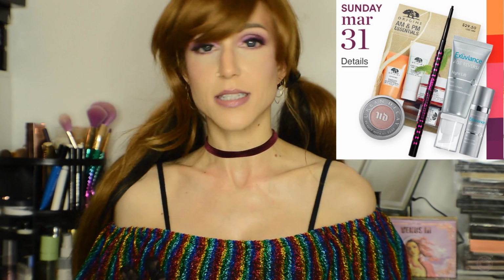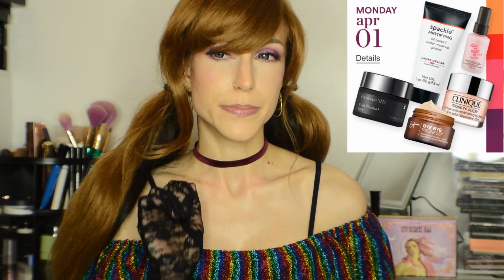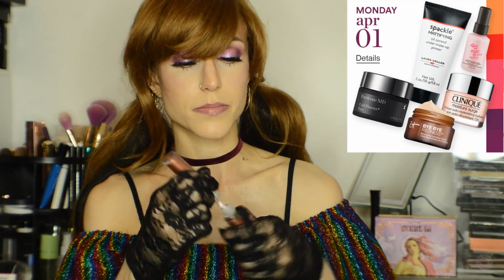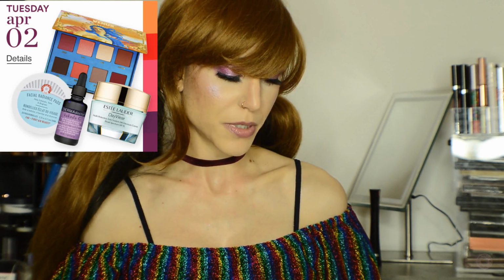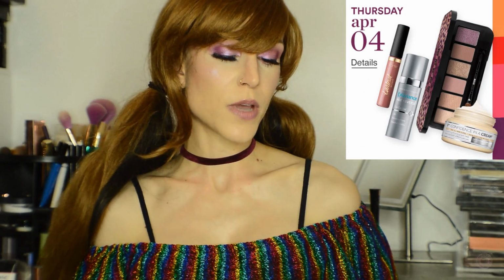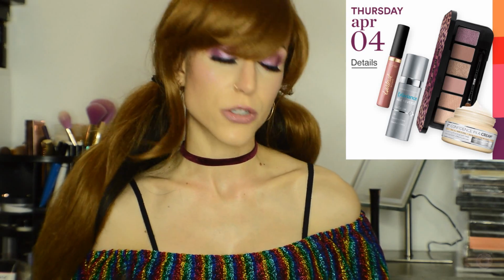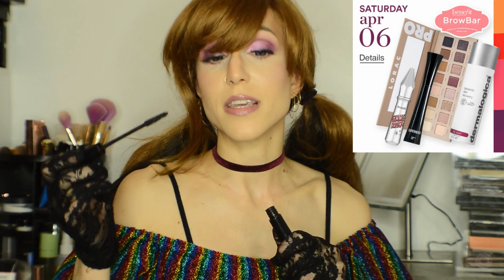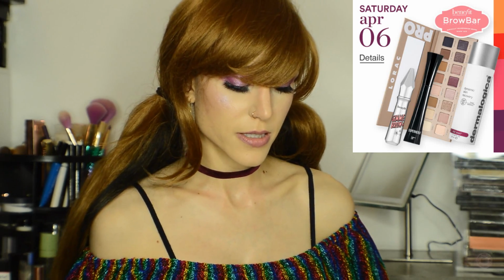Ulta 21 Days of Beauty - Final Week, Some Great Finds!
THE FINAL COUNTDOWN (da dun DA dunnn)

If you need to jump around this video, look for the date/items in the corners! I made sure they correspond to the right time in the video ☺️

Sun Mar 31
⚠️ Urban Decay Single Eyeshadows
⭐ Origins Travel & Trial Kit
Tarte Sugar Rush Preppy Precision Liner
Exuviance Age Reverse Introductory Kit

Mon Apr 1
⭐ Laura Geller Spackle Collection
Perricone Cold Plasma+ Collection
Clinique Moisture Surge
💖 Select K-Beauty (Too Cool For School, IPKN, Touch in Sol)

Tues Apr 2
⭐ Lime Crime Venus Palettes
First Aid Beauty Facial Radiance Pads
Estee Lauder DayWear
Dermadoctor Kadaku C High Potency Evening Oil

Wed Apr 3
⭐ Cover FX Perfect Setting Powder
Philosophy Ultimate Miracle Worker SPF 30
⭐ Boscia Botanical Besties Kit
Better Skin Co Miracle Cream & Lava Magic
⭐ Mamonde Rose Water Toner
Meaningful Beauty Creme De Serum
Tula Hydrating Day & Night Cream

Thurs Apr 4
Tarte Quick Dry Glossy & Matte Lip Paint
Exuviance Age Reverse Eye Contour
Buxom Eyeshadow Palettes
IT Cosmetics Confidence in a Cream

Fri Apr 5
Too Faced Bronzers
Mario Badescu Vitamin C Serum
Mac Prep n Prime Skin
Strivectin Wrinkle Recode Line Transforming Melting Serum

Sat Apr 6
IT Cosmetics Superhero Mascara & Liner
⭐ Dermalogica Dynamic Skin Recovery Broad Spectrum SPF 50
⭐ Benefit Gimme Brow
Benefit Free Brow Service with $50 Benefit Purchase
Lorac Pro 3 Eyeshadow Palette

Ulta Collection Deals:
$5 Mascara
⭐ $5 Slim Brow Pencil
$5 Bronzers & Illuminators

⚠️ - might sell out quickly

About Me:
Dry/Acne-Prone Skin - Mac NC20/Maybelline Fit Me 128/Tarte Light Sand/Bobbi Brown Warm Sand/Dior Linen